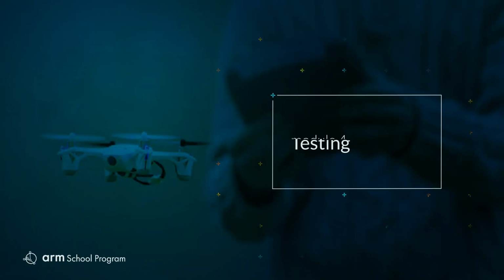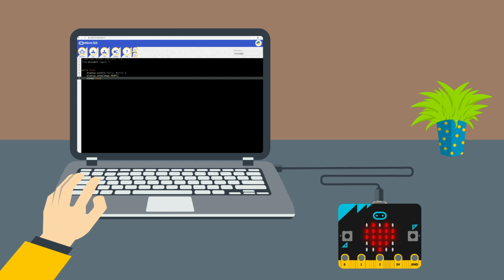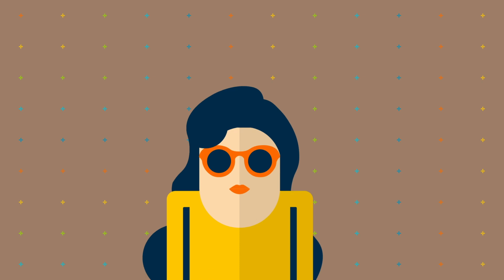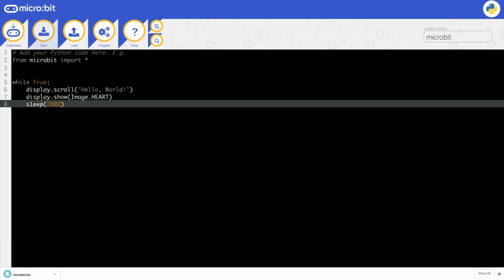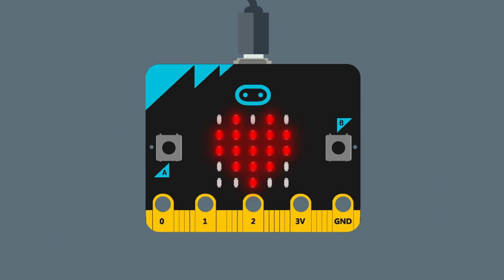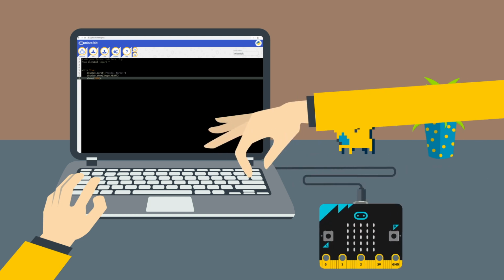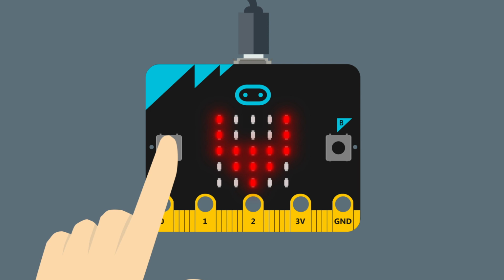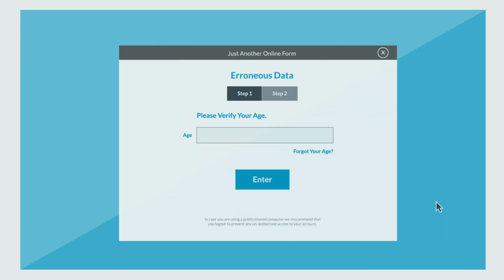Introduction to MicroPython - Module 04: Testing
Testing is what you do to check that your programs work. You need to test any and all inputs, one by one to make sure the correct output happens.